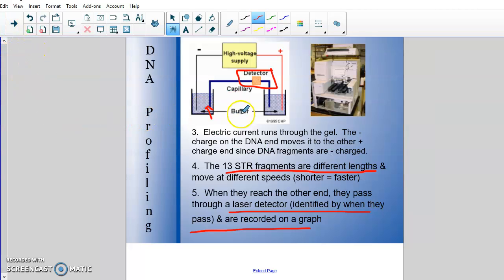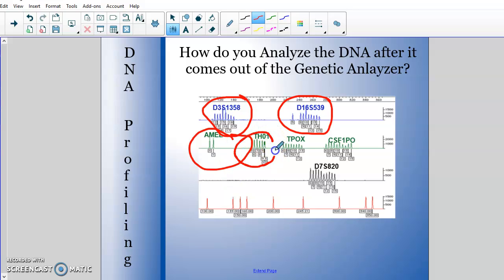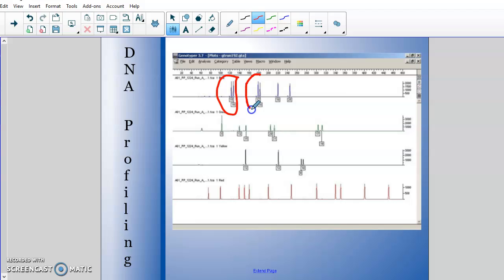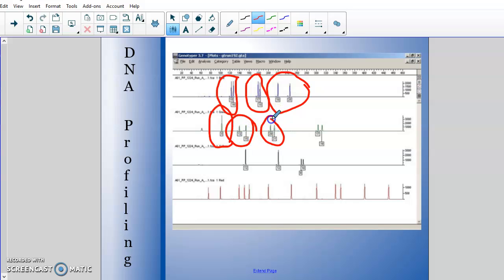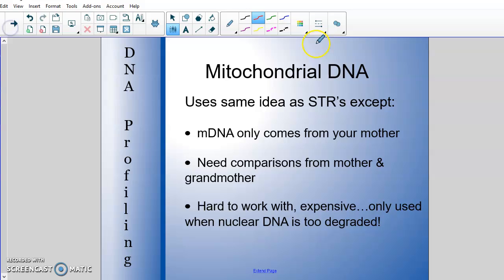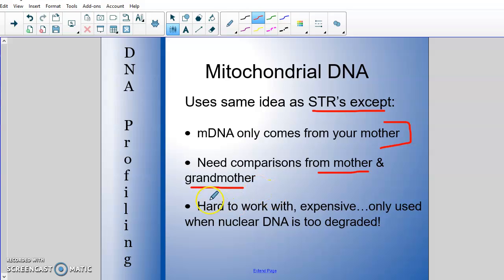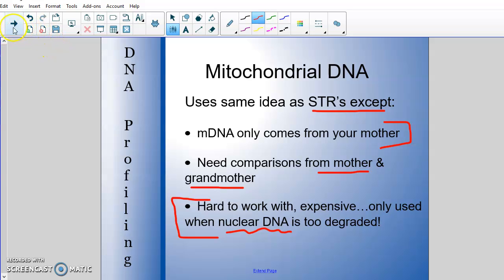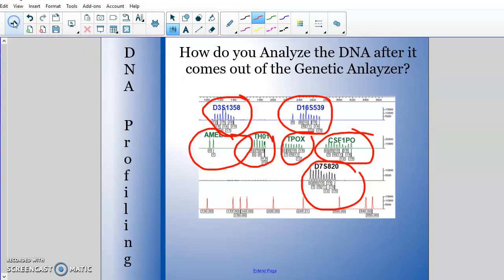Recording #28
Current DNA Profiling Part 2